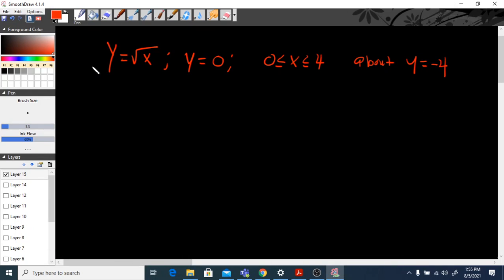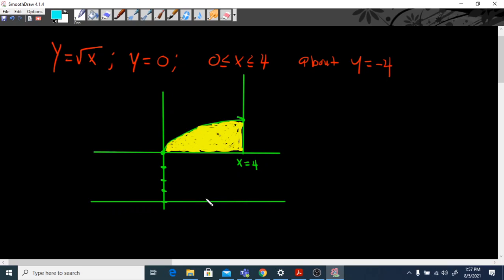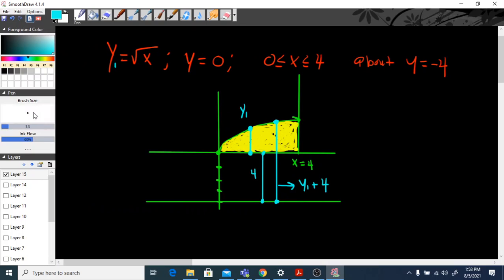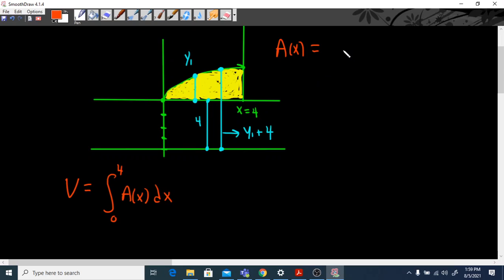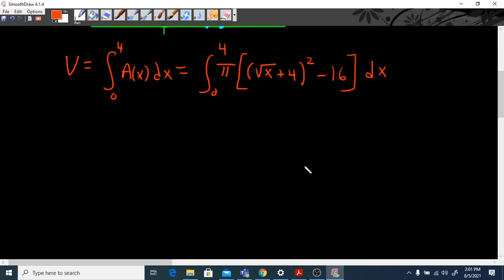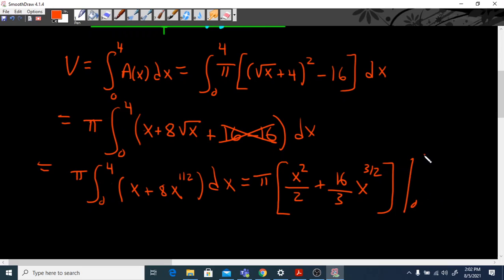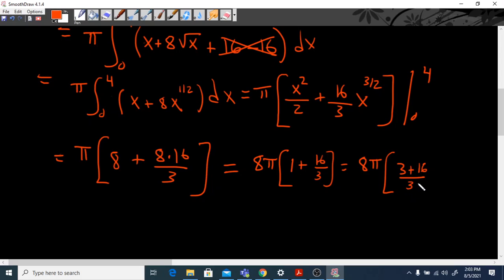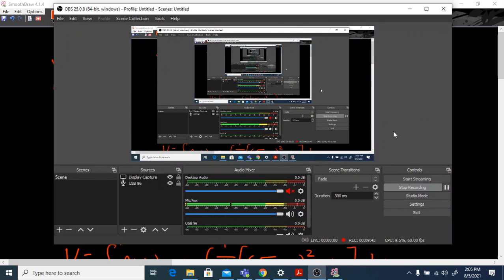8 12 other axes x integral